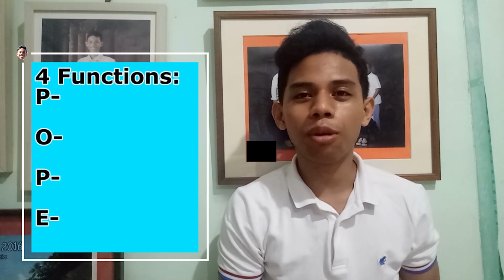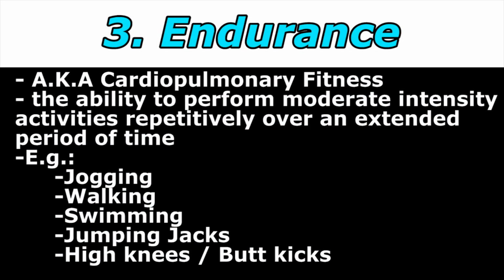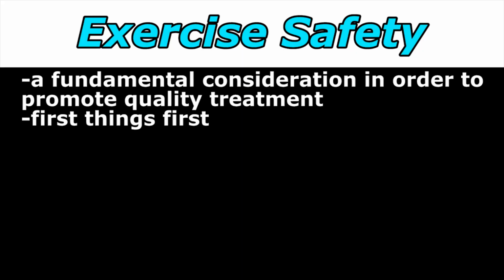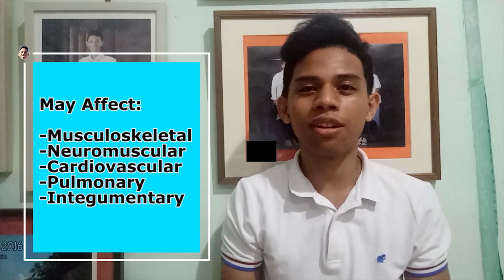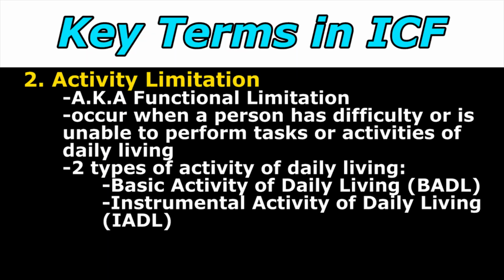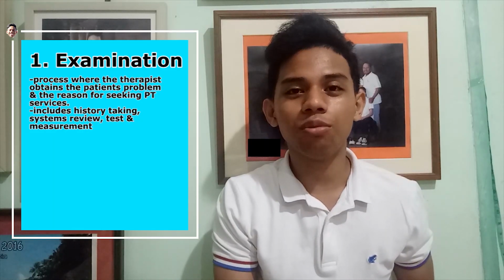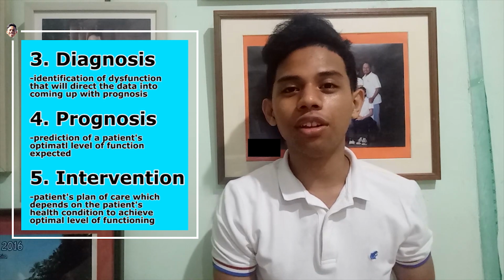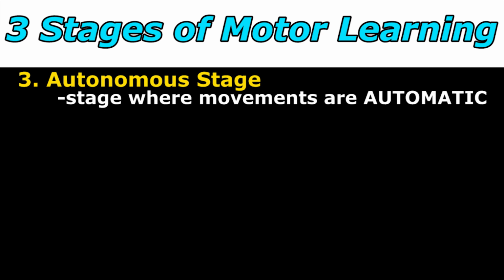Principles: Therapeutic Exercises | Lil Z University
Hi everyone!!! This is Boy Lil Z and in this video, I wanna share with you the principles & Introduction to there ex. However, there are more that you need to learn about the shoulder.

I am making these lessons in order for you to understand deeper and detailed about medical topics. You see if you are merely reading a book, it takes time and a lot of books are confusing you with lots of flowery words added. Thus, these videos I am making are summarized from different books and researches.

Lil Z University is a free online learning playlist about medical and Physical Therapy lessons. Comments, Suggestions, and Donations are highly appreciated for the improvements of this playlist. I am making this to help those students who struggle in these subjects and for those who want to learn these subjects but are financially unstable.

The content, lessons, and topic outlines are 100% original. I personally made a research for each topics

God Bless You all, Peace out!!!
CBS❤